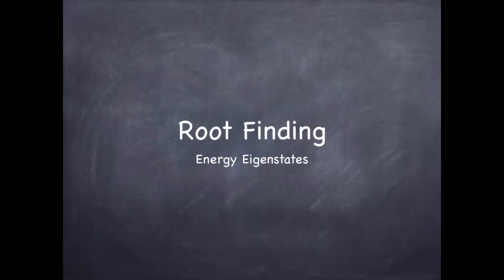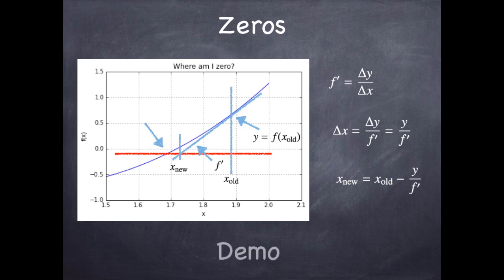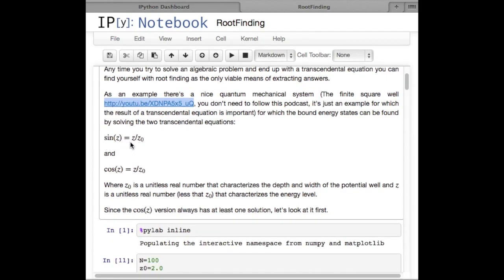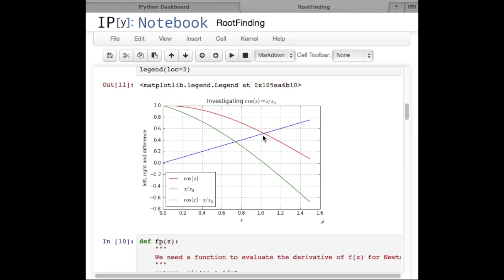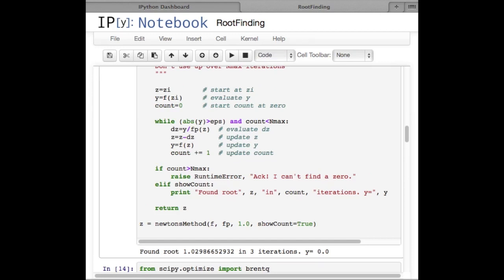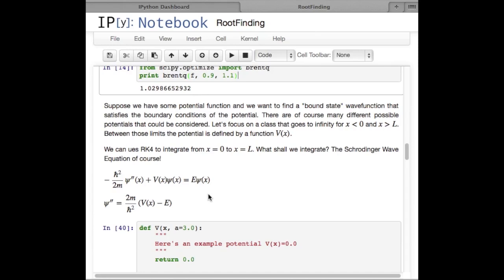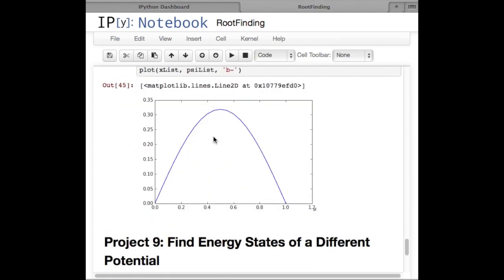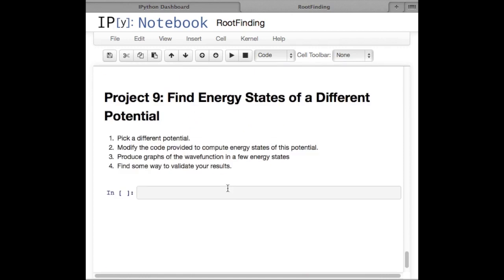Root Finding: Energy Eigenstates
Introduction to Root Finding Techniques (specifically Newton's Method, and scipy's own BrentQ function). Applying Root Finding strategies to determination of 1D Quantum WF Energy Eigenvalues. Pre-Class slides for Scientific Computing by Steve Spicklemire.